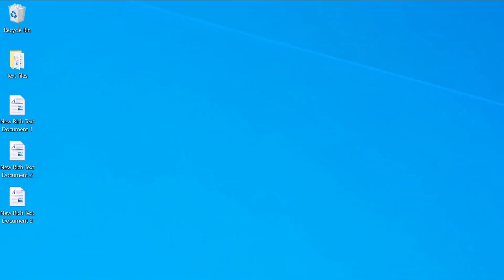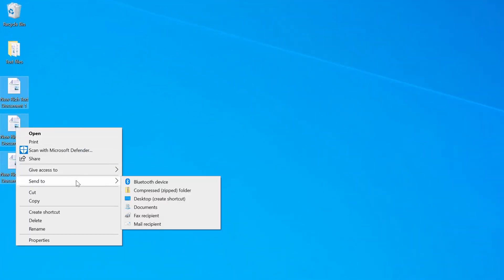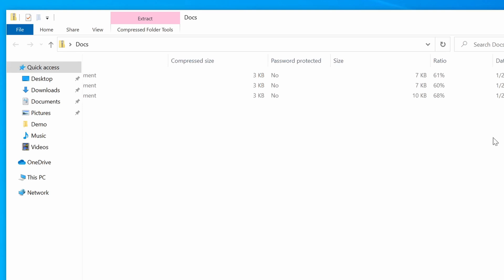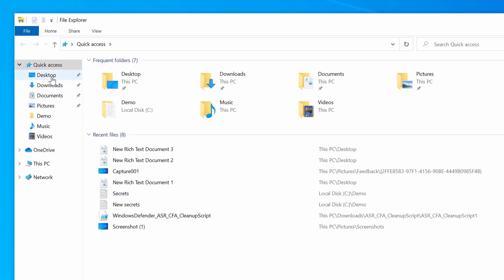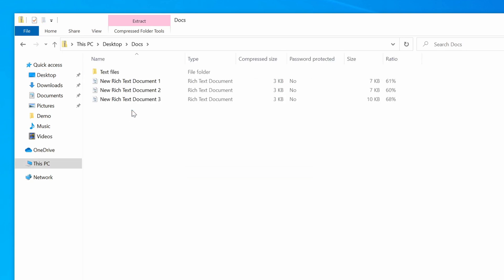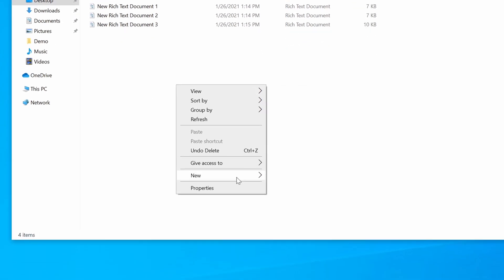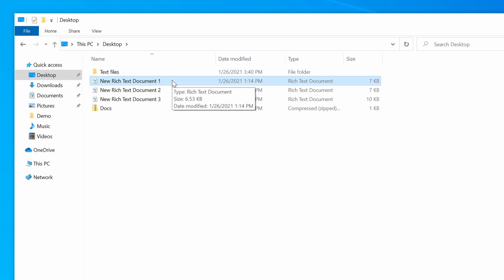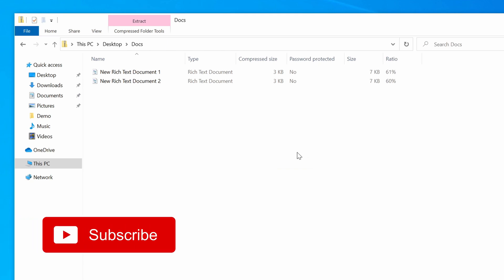📁 How to Zip a File in Windows 10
In this short tutorial, I'll show you how to zip a file in Windows 10.

Using the built-in tools, I'll show you how to make zip file in Windows 10 and create a compressed archive that is easy to share. Making a zip file reduces its size on disk and makes it faster to upload or send by email. You can also create a zip archive to combine several files into one.

Anyone can follow this tutorial, regardless of whether you are using a desktop PC, notebook, or other type of device running Windows 10. You can follow the same process for Windows 7, Windows 8, and Windows 8.1.

How to make zip file?
Right click the file, and select Send to from the context menu. Click Compress (zipped) folder and then give the new zip archive a name.

What is a zipped file?
A zipped files is a compressed archive or one or more files that you can use to reduce the space your files take up on disk. Zipped files are also useful when you want to share large files or share many files at the same time.
Windows 10 supports the .zip format, which is the most common zip archive type in Windows.

⌚ Timestamps
00:00 What are ZIP files?
00:23 Zip files using 'Send to'
01:20 Zip files using the Share tab in File Explorer
02:06 Create an empty zip archive and add files/folders to it